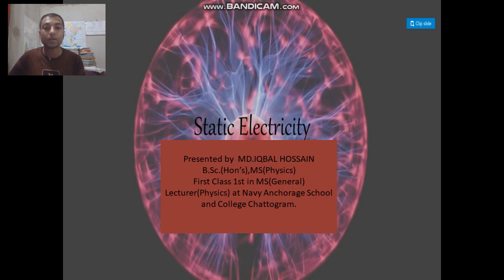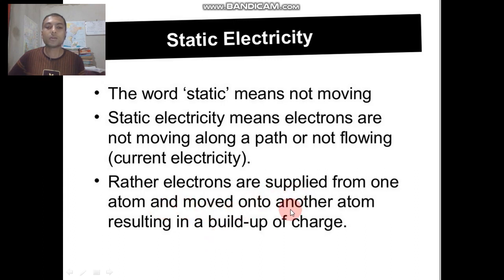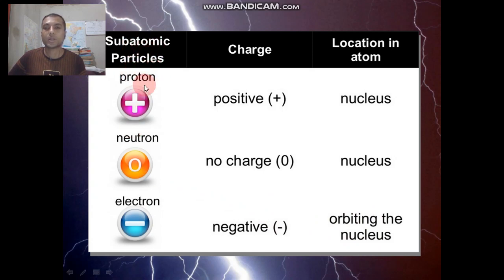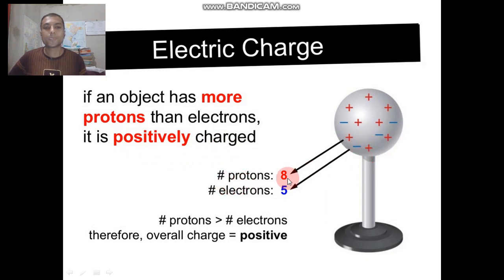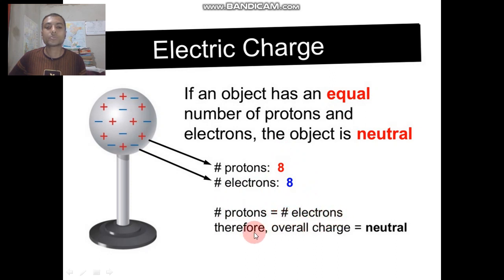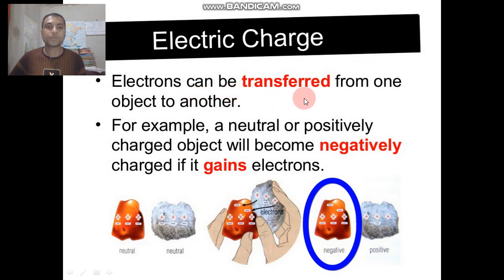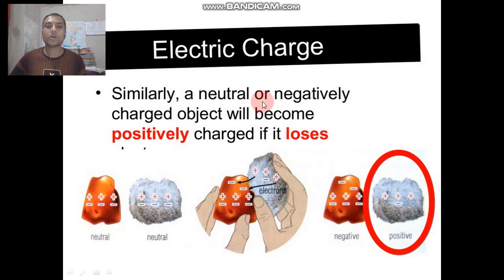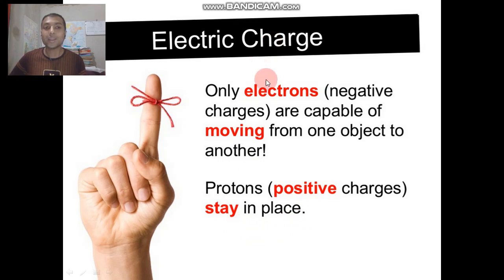Static Electricity 1st video by Md.Iqbal Hossain ,Lecturer(Physics) at Navy Anchorage Chattogram